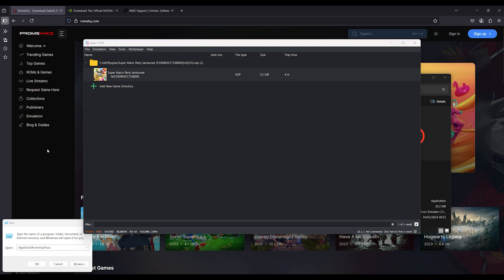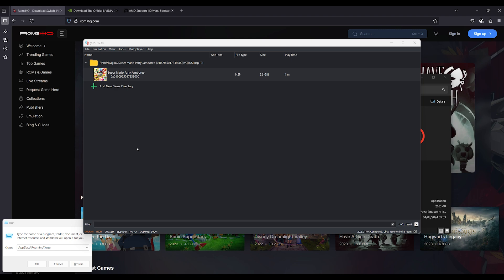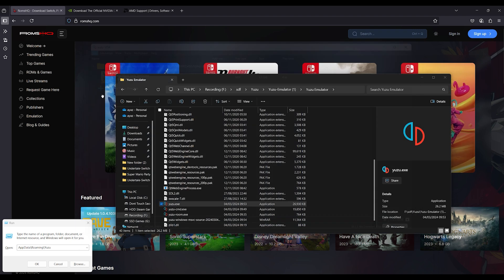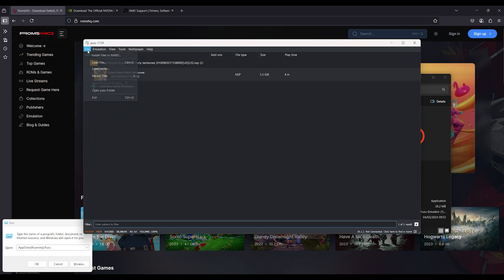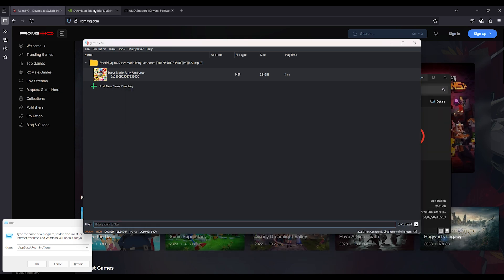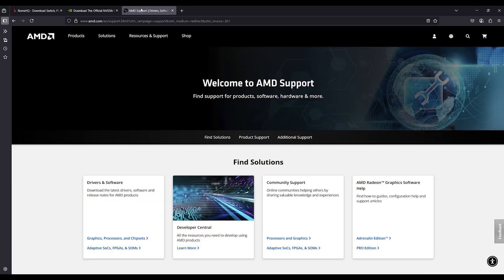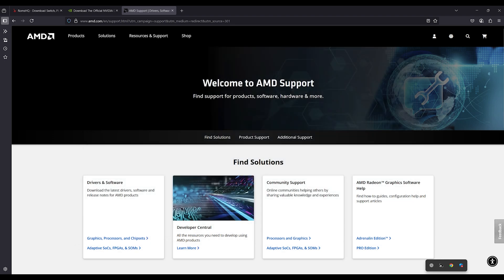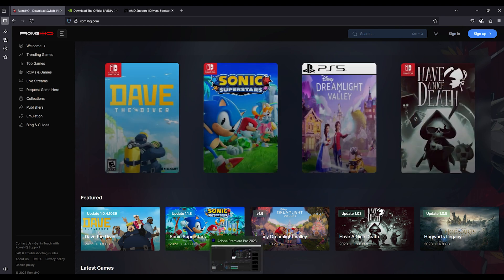Fix Yuzu Emulator Black Screen After Launch | 2025 Working Method!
If you're facing black screen issues after launching games in Yuzu Emulator, this video walks you through the most effective 2025 solution!

✅ Fixes included:

Black screen after game launch
Shader-related issues
Incorrect configuration problems
GPU driver compatibility
🧠 Step-by-Step Guide
Close Yuzu
Press Win + R → Paste %appdata%\yuzu
Delete the shader folder
Update GPU drivers
Yuzu → Emulation → Configure → Graphics
Use Vulkan
Disable Disk Shader Cache
Enable Async GPU emulation
Set accuracy to “Normal”
Enable multicore CPU emulation
Disable overlays (Discord, GeForce Experience, MSI Afterburner)
Run Yuzu as Administrator